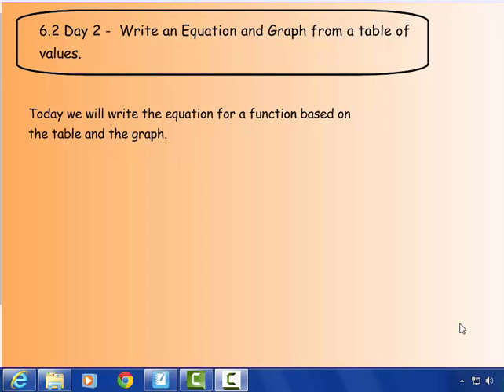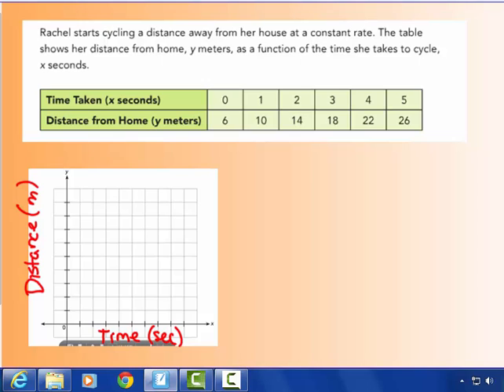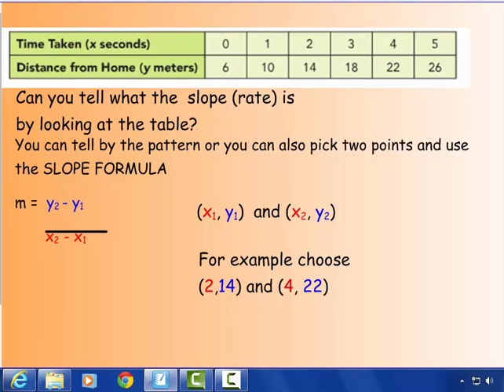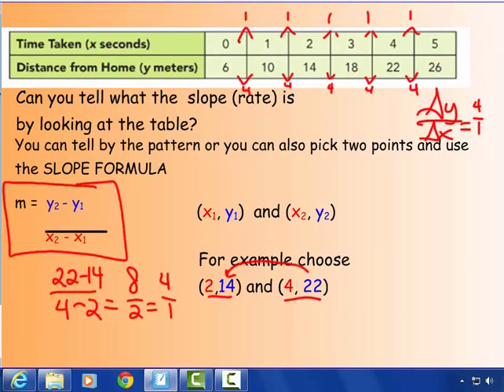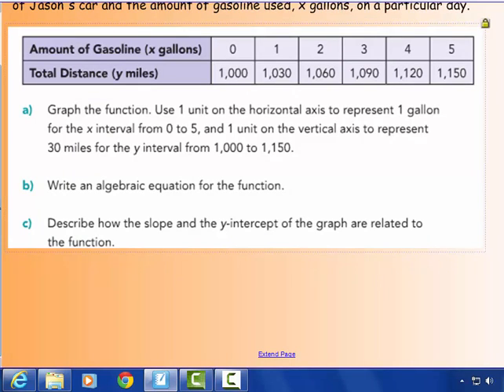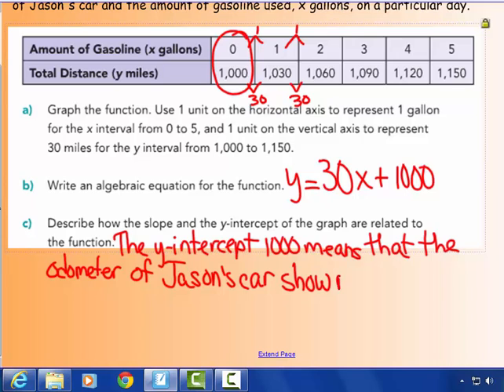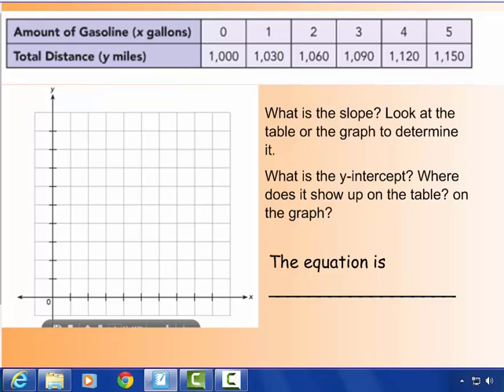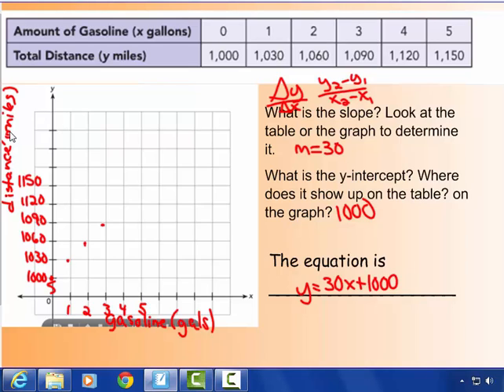6.2 day 2 Representing Functions